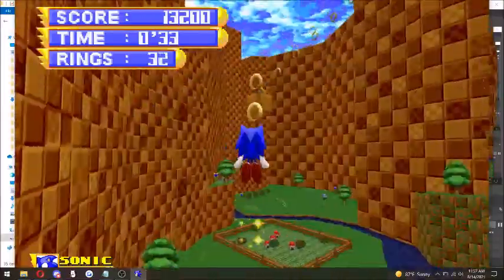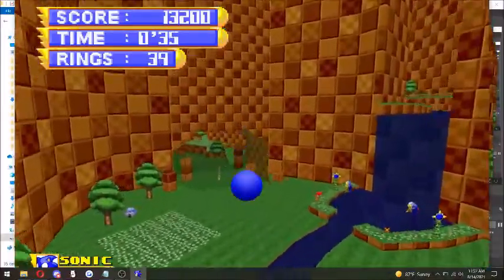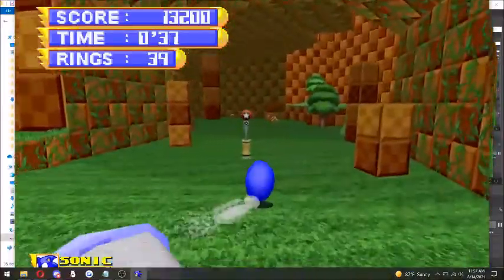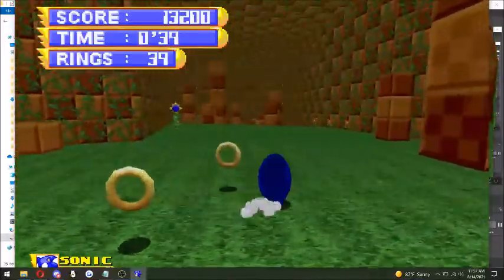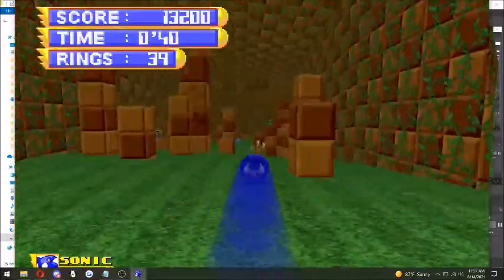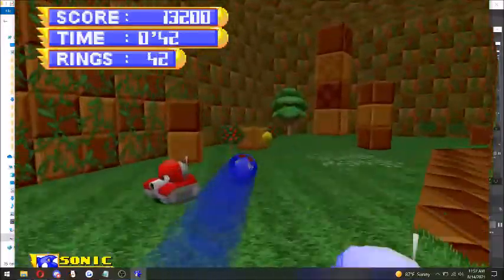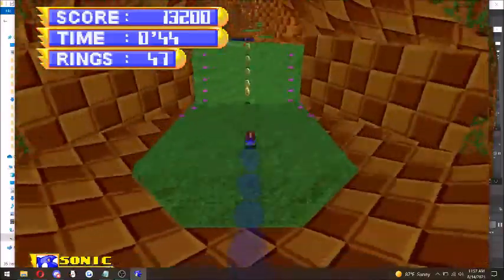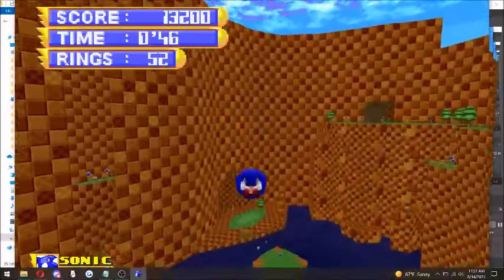srb2 for the sega saturn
Mods:
Jammin!
NeoJamHUD
3D Blast Saturn OST
Spamdash
Double Jump & Drop Dash
Spring Recurl
Splatsh
ColorsRotate
JumpLeniency